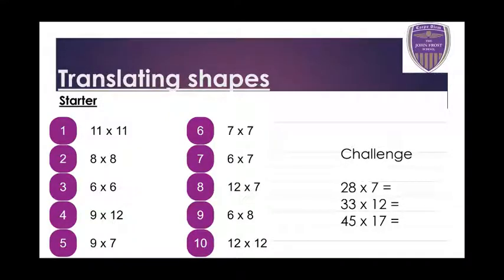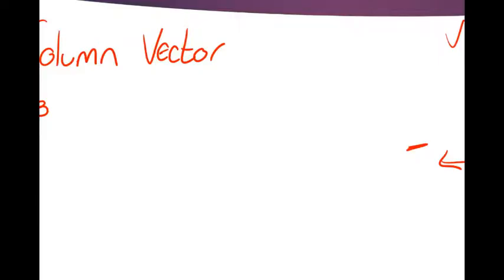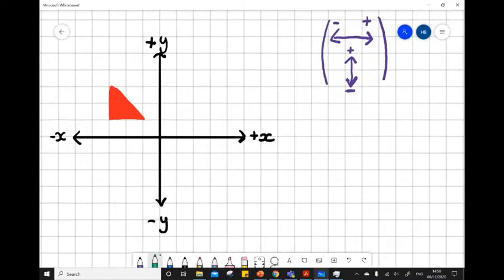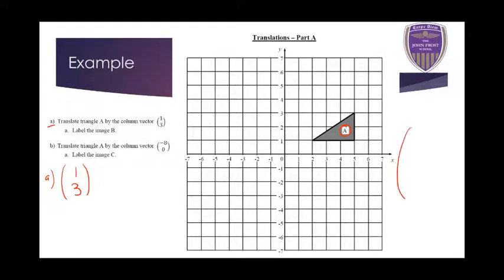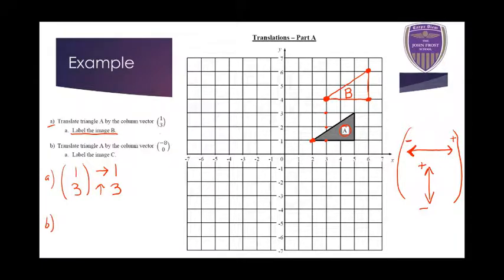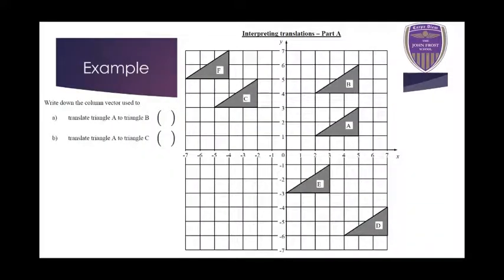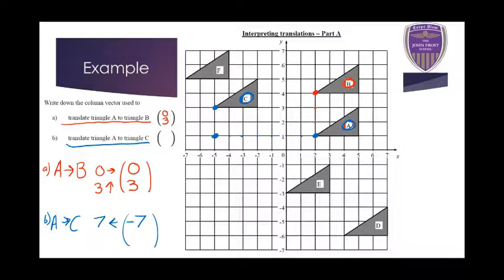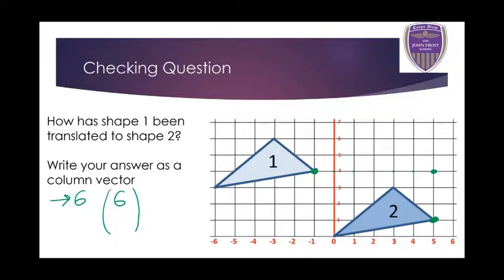#30 Year 8 Scheme 1 Shape 1 Transformations Lesson 1 Shape Translations